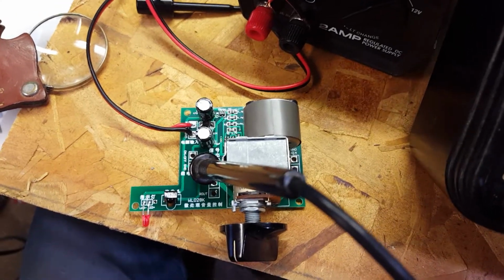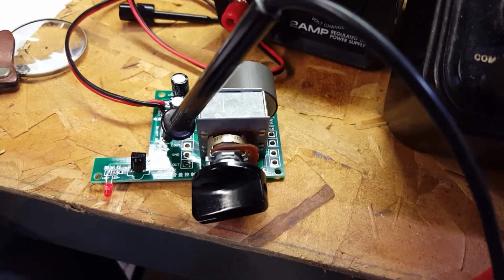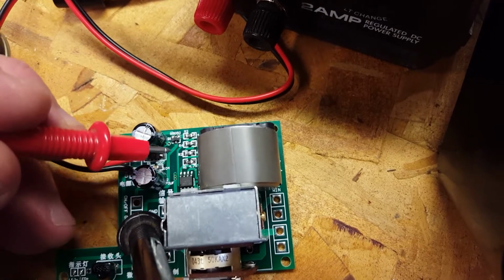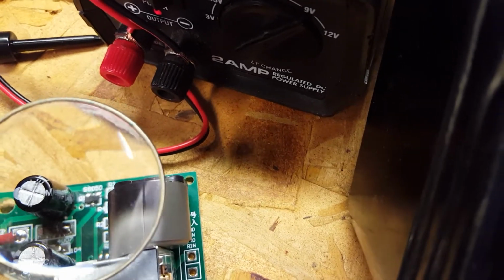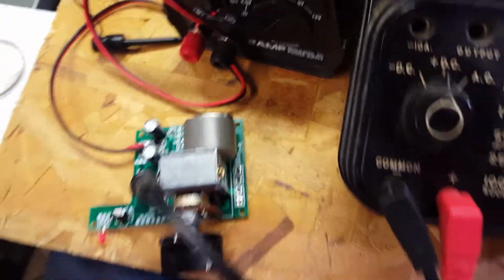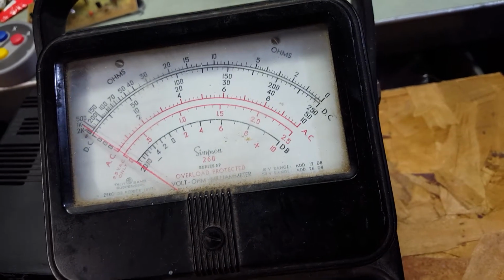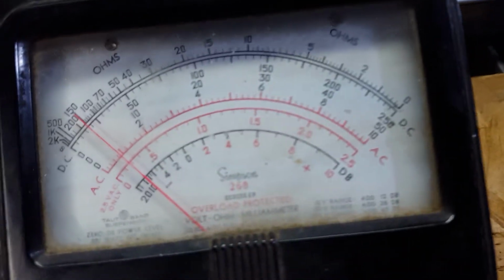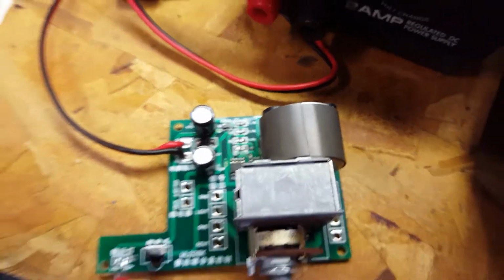Remote Volume Control Demo 2017 05 02